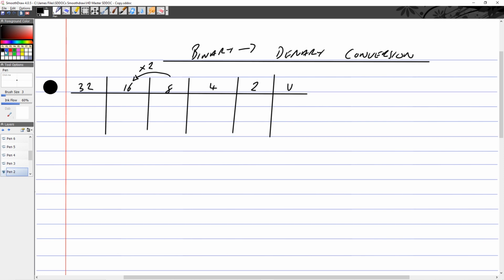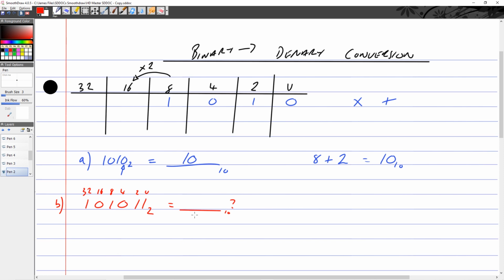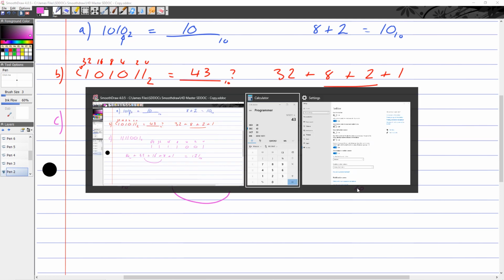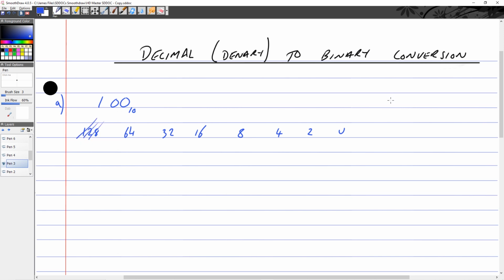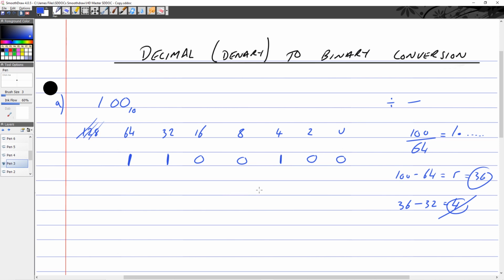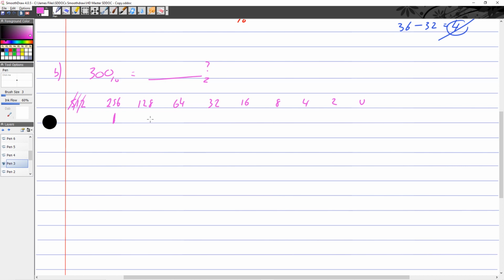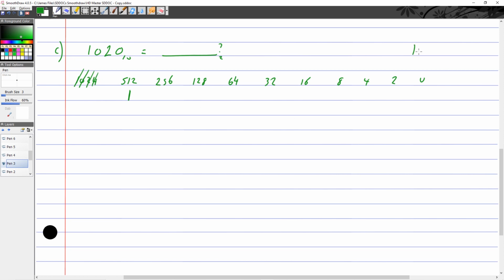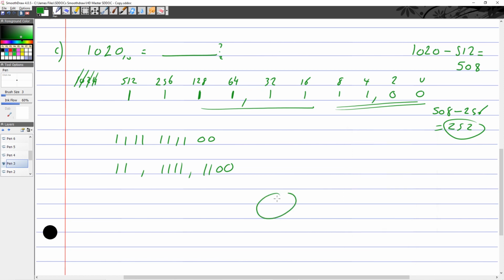Video 001 - Binary to Decimal / Decimal to Binary conversion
This video shows us how to convert base 2 numbers into base 10 and vice versa. The most important thing is to use place-value columns so that we know what each 'bit' is worth.